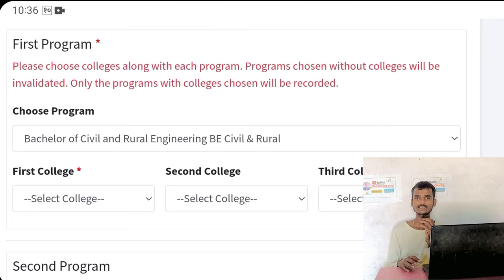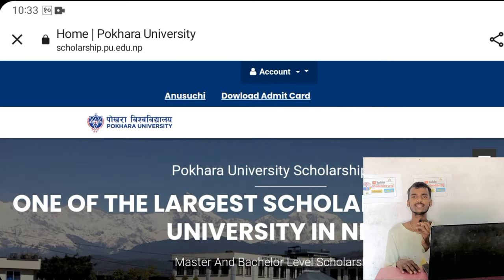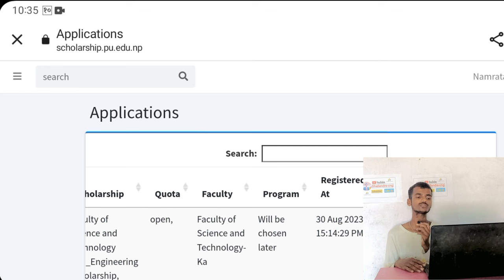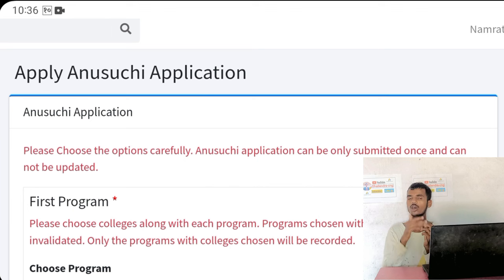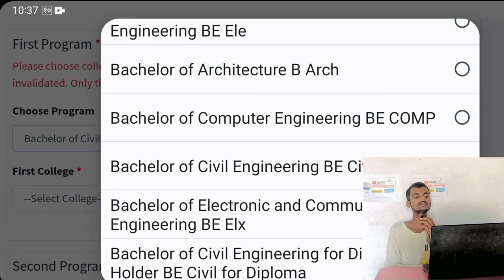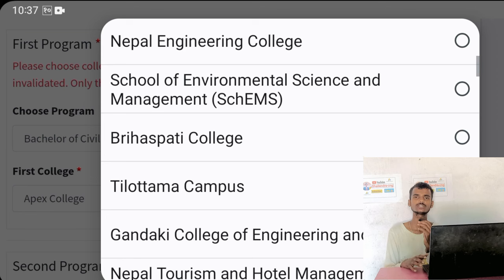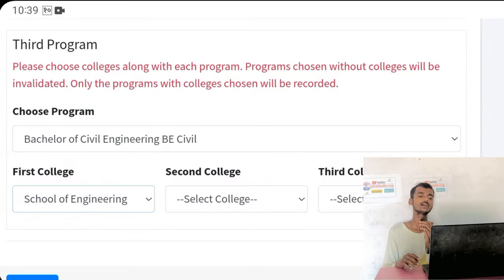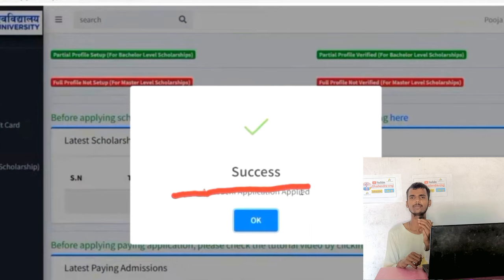|| pokhara University anusuchi form | | how to fill pokhara University scholarship anusuchi form ||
pokhara University scholarship selection process || pokhara university priority form | anusuchi form

In this video I have been described about " how to fill pokhara University scholarship anusuchi form "

■》Owner: shailendra kr kushwaha